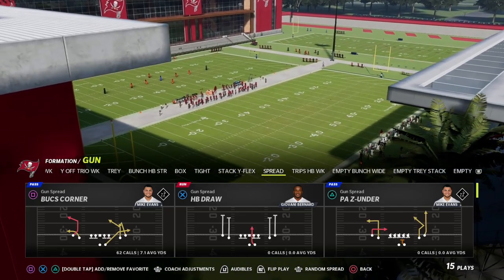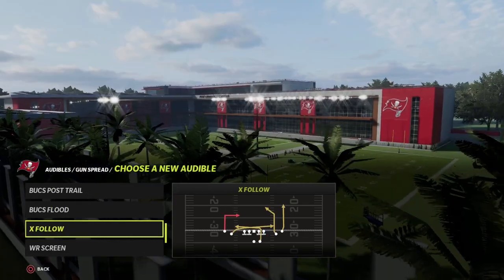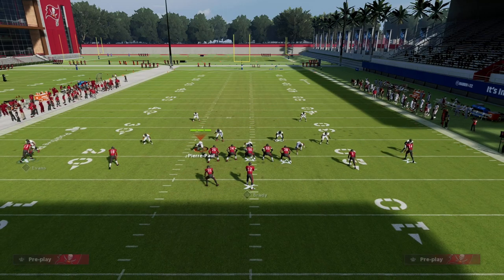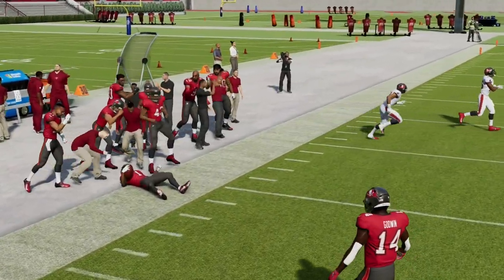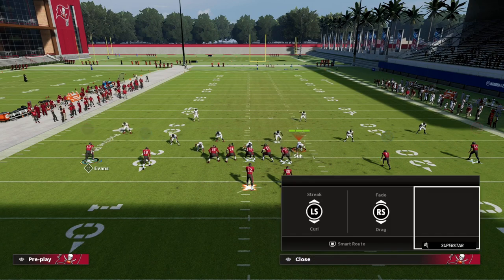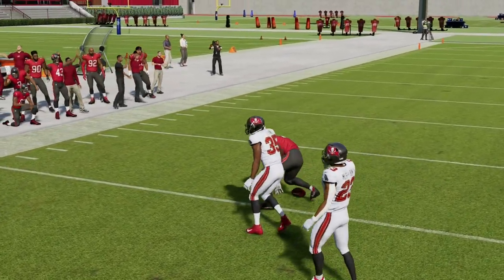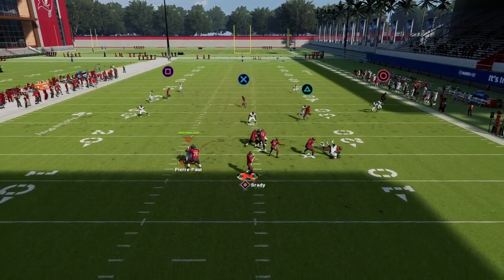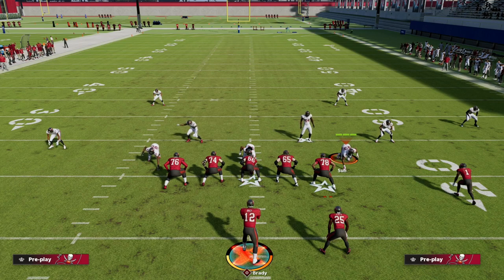The Spread Offense Made Simple| Madden 23 Training Camp